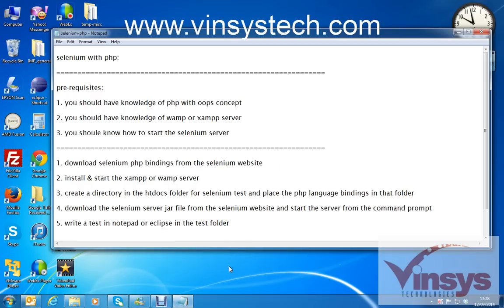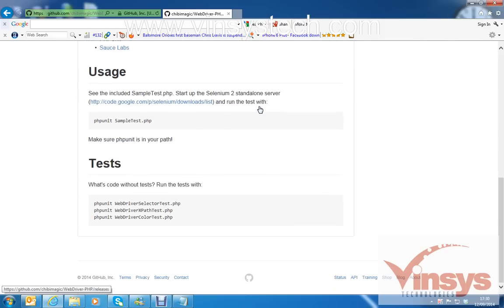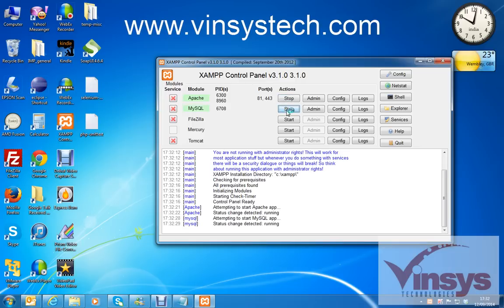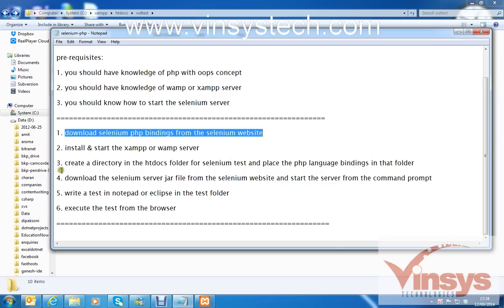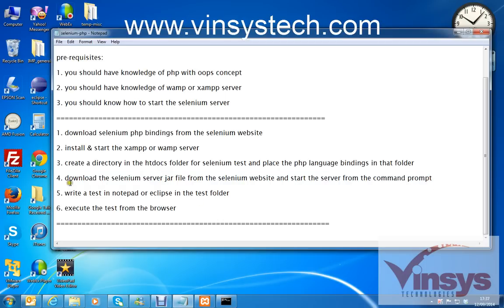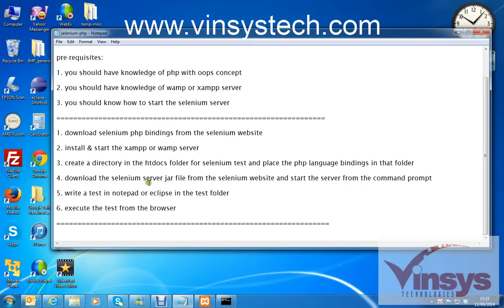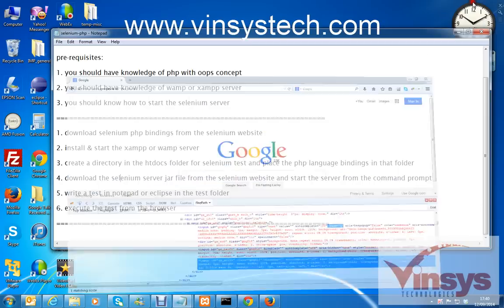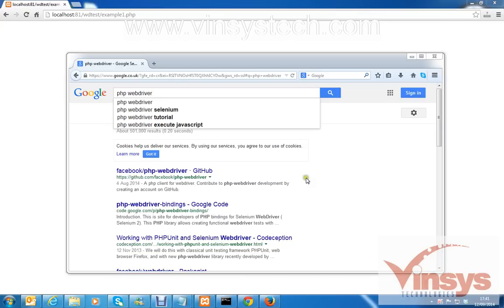Selenium WebDriver set up with PHP - Selenium PHP traininig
This video is by Vinsys Technologies, and this video is about how to set up and run a test case by using Selenium WebDriver with PHP programming.